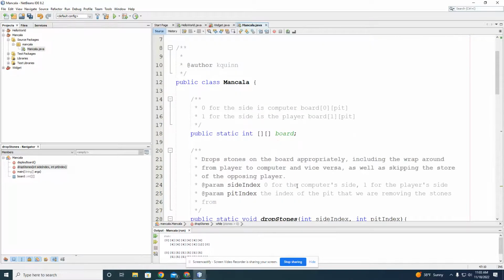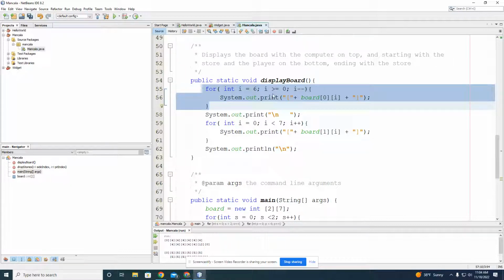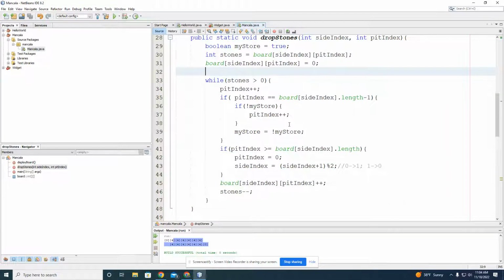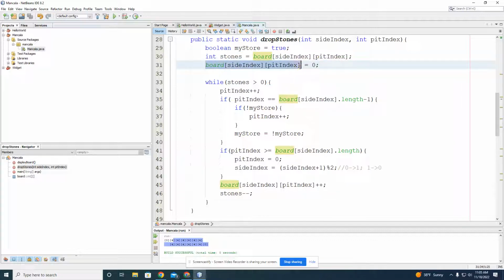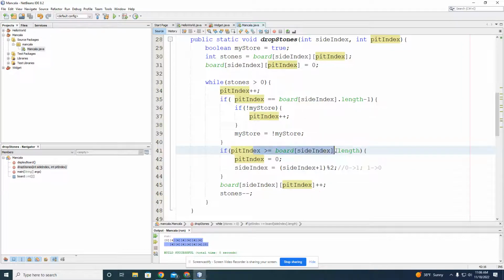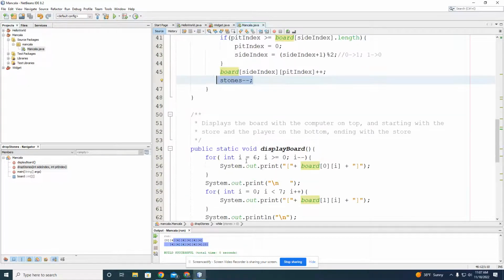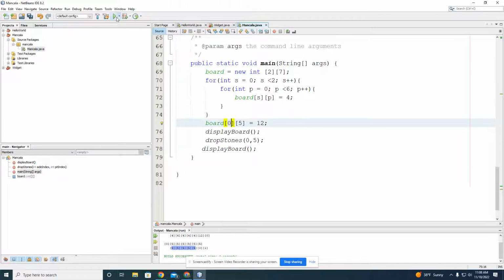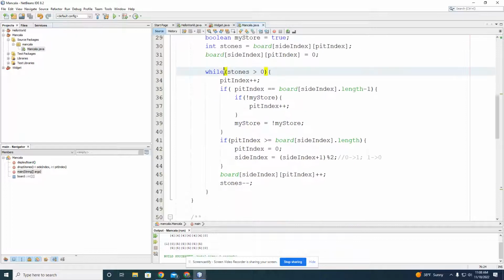Mancala - Dropping Stones with 2D Arrays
This video improves the dropStones method from the previous program by using a two dimensional array